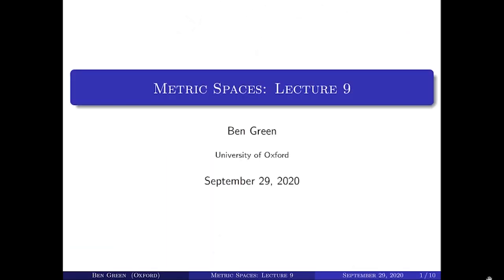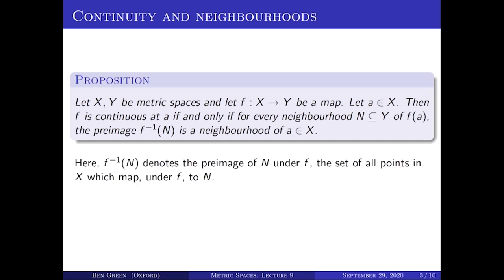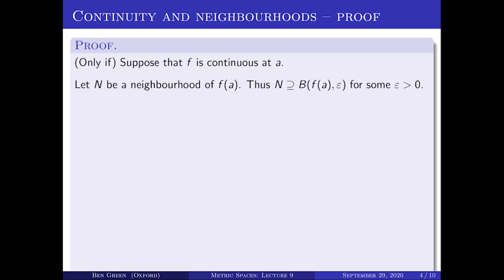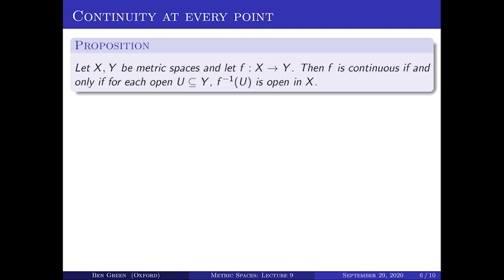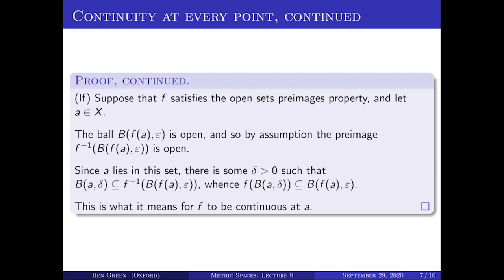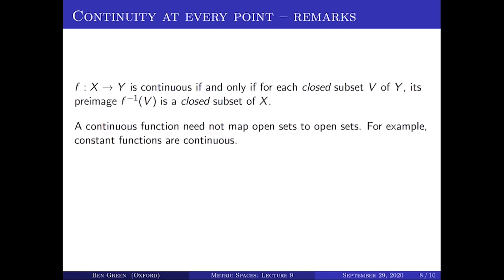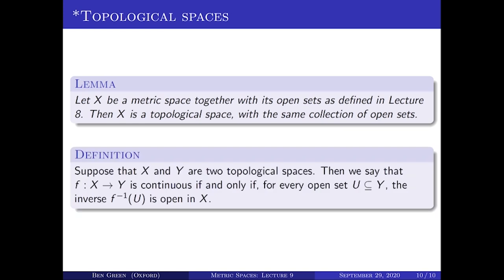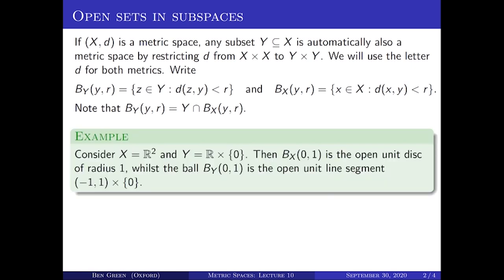Metric Spaces - Lectures 9 & 10: Oxford Mathematics 2nd Year Student Lecture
For the first time we are making a full Oxford Mathematics Undergraduate lecture course available. Ben Green's 2nd Year Metric Spaces course is the first half of the Metric Spaces and Complex Analysis course. This is the 5th of 11 videos.

The course is about the notion of distance. You may be familiar with the concept of the distance between two points in the plane or in space, but there are other notions of distance. For instance, one can measure how far apart two numbers are by counting the powers of 2 that divide their difference. Or one can measure the distance between two continuous functions f, g on [0,1] by calculating the integral of |f - g|.

All these notions of "distance" satisfy some basic axioms, most importantly the triangle inequality. This course explores what can be said about quite general notions of distance such as these examples. One of the main aims is to generalise concepts of analysis that you have already seen in particular cases.

You can also watch many other student lectures via our main Student Lectures playlist (also check out specific student lectures playlists)

This is the latest lecture in the series of undergraduate lectures that we are making available to give an insight in to life in Oxford Mathematics. All first and second year lectures are followed by tutorials where students meet their tutor to go through the lecture and associated problem sheet and to talk and think more about the maths. Third and fourth year lectures are followed by classes.